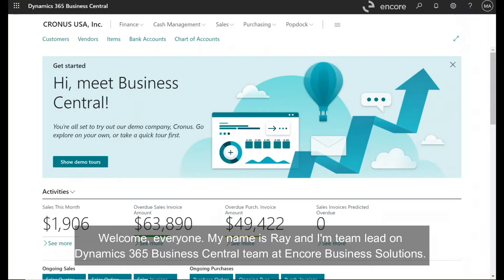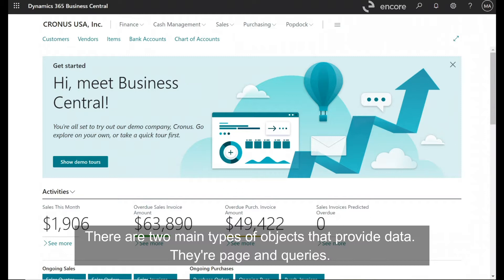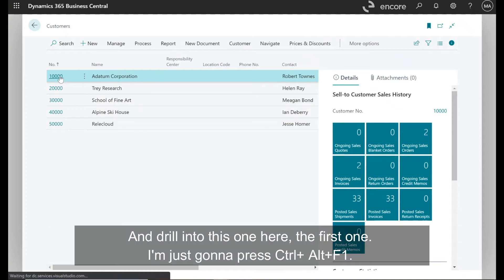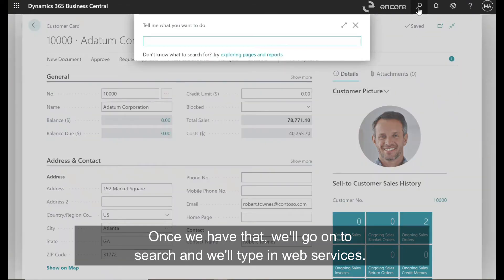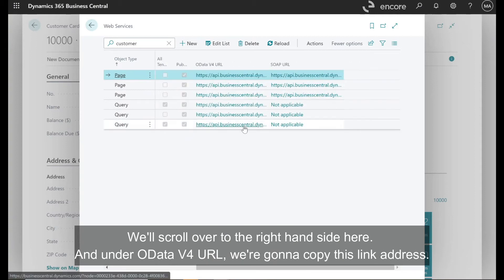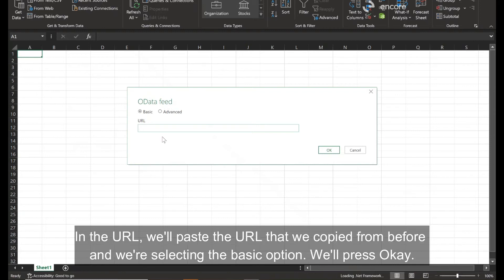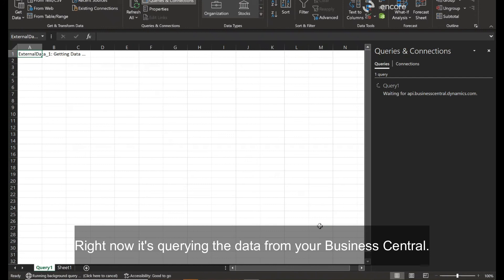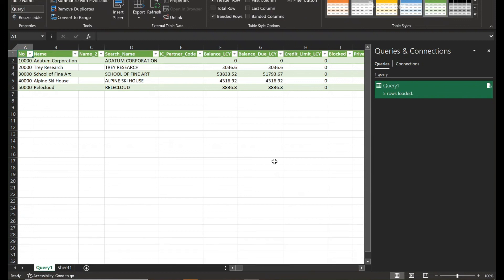How to Query Dynamics 365 Business Central Data in Excel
Learn how to query Dynamics 365 Business Central data in Excel. Users can have real-time Business Central data available in Excel, which means they can query the data and build charts and dashboards.

0:00 Intro
0:22 Query in Business Central
0:55 Customer List
1:29 Web Services
2:03 Excel